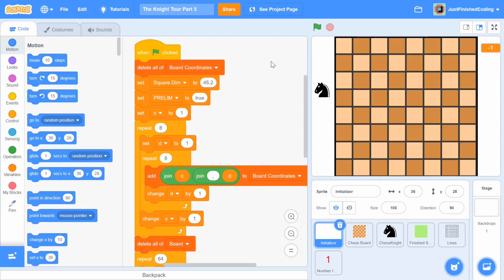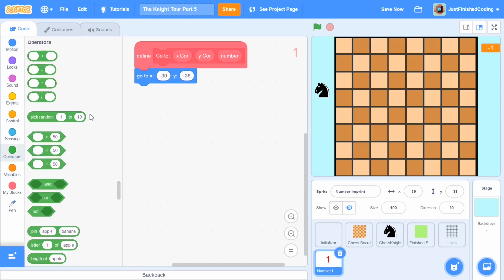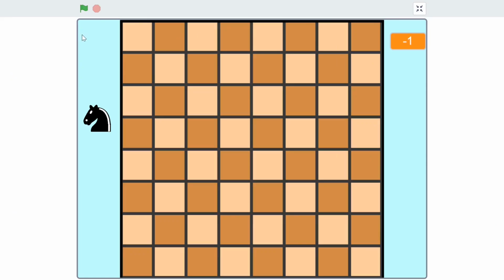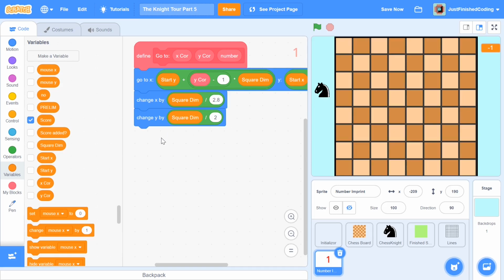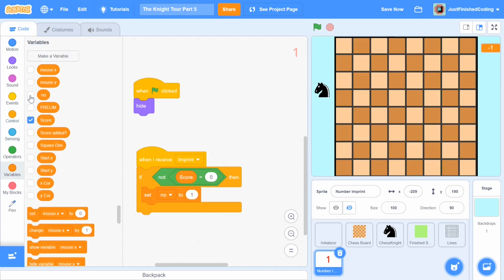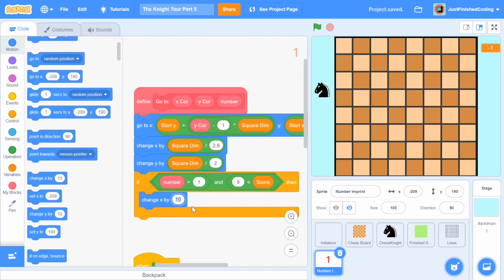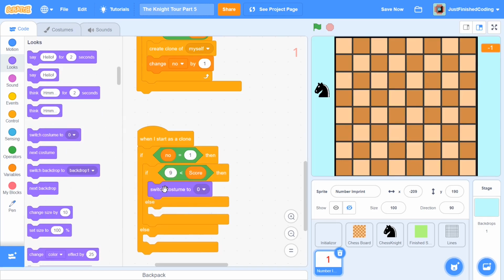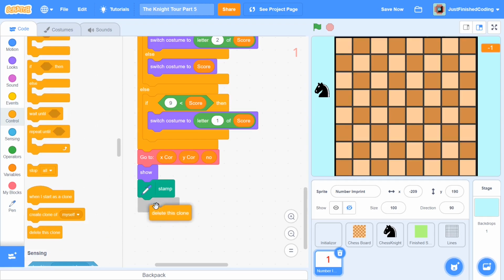The Knight Tour! - Part 5 | Advanced Scratch 3.0 Simulation Tutorials | Just Finished Coding!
The video is part 5 of the Knight Tour Simulation Series, where you will learn how to make an advanced replica of the famous "Knight Tour" Chess Problem in Scratch 3.0.

A knight's tour is a sequence of moves of a knight on a chessboard such that the knight visits every square exactly once. The knight's tour problem is a mathematical problem of finding a knight's tour.

Tuesday: Scratch Game Tutorial
Friday: Scratch Math or Simulation Tutorial
Sunday: Python Programming Tutorial

I also plan on increasing the number of programming languages we code on. Snap, Java, HTML and SQL is on my upcoming list!